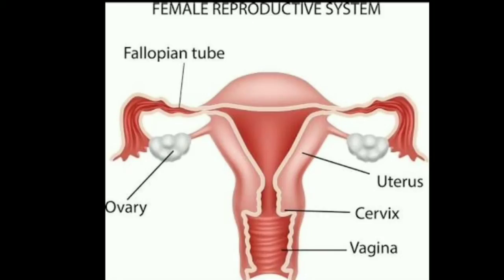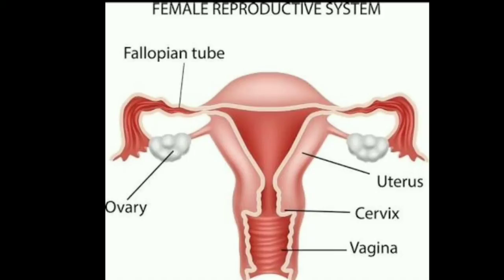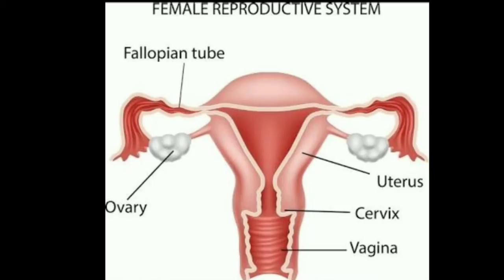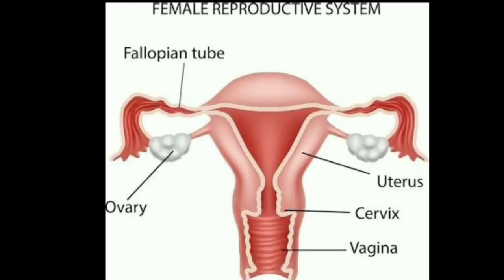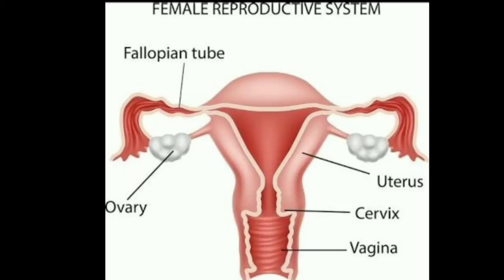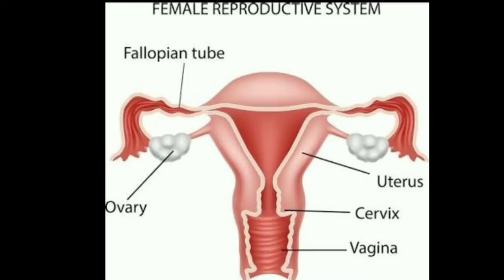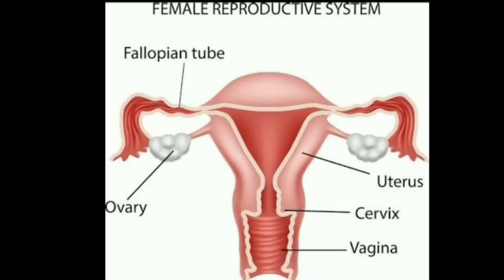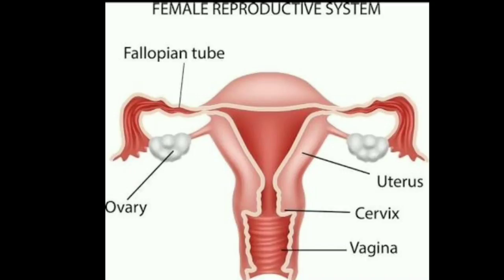Female reproductive system